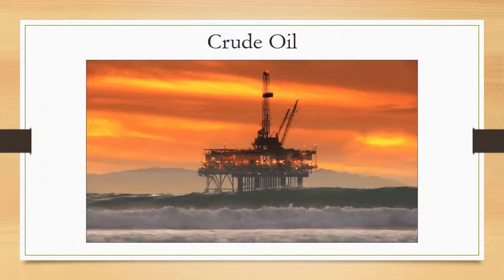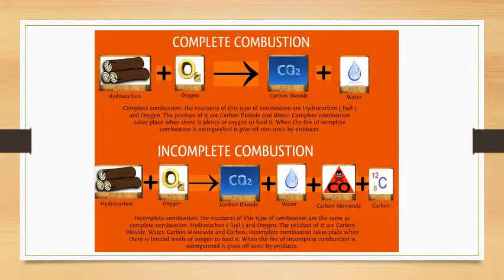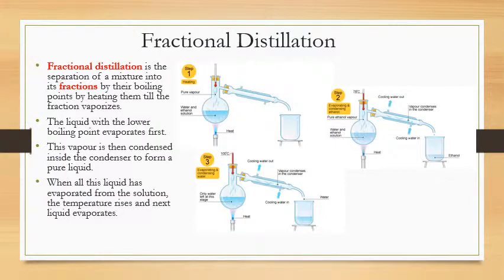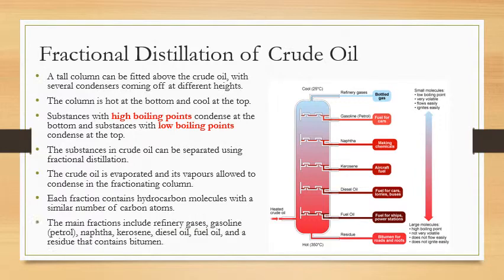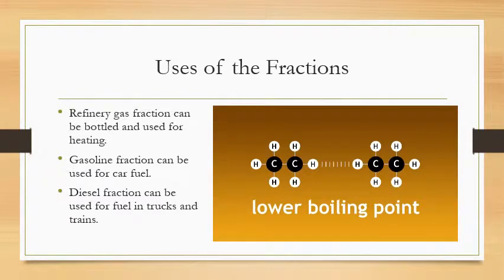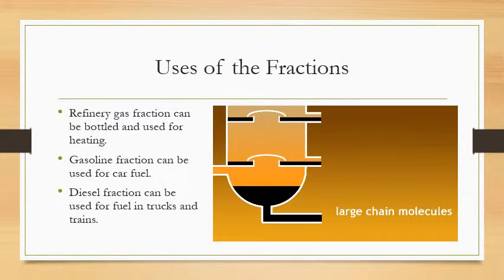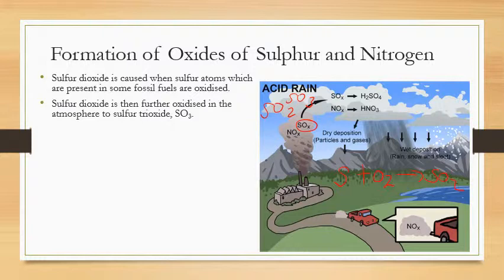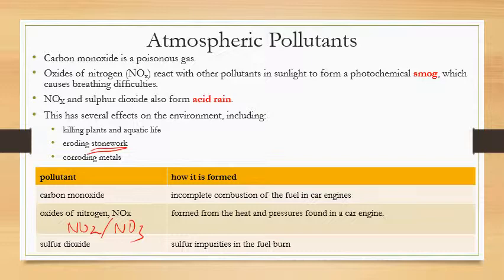Crude Oil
Edexcel IGCSE Chemistry lesson on the fractional distillation of crude oil.